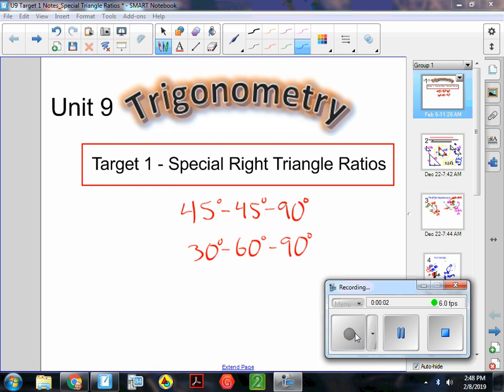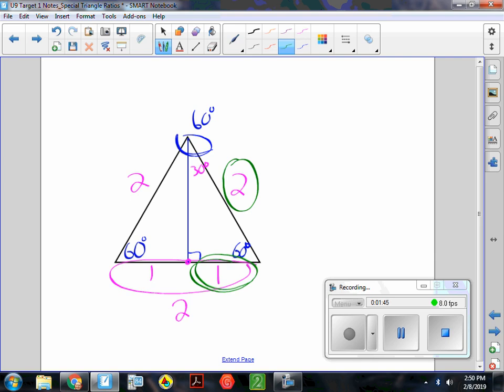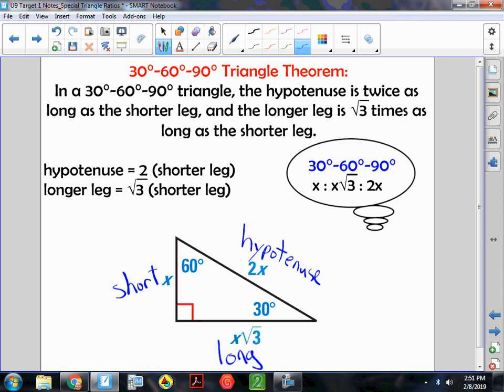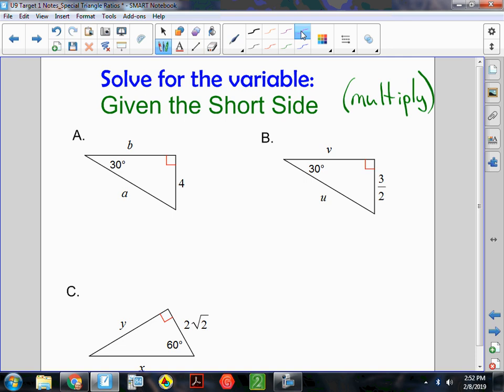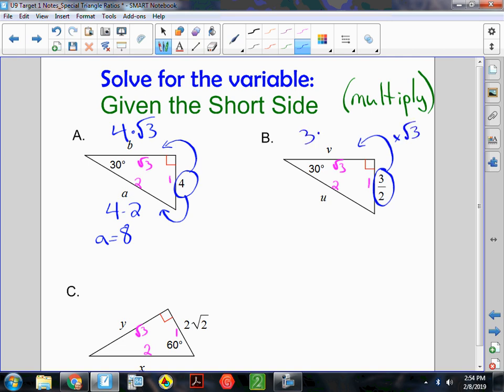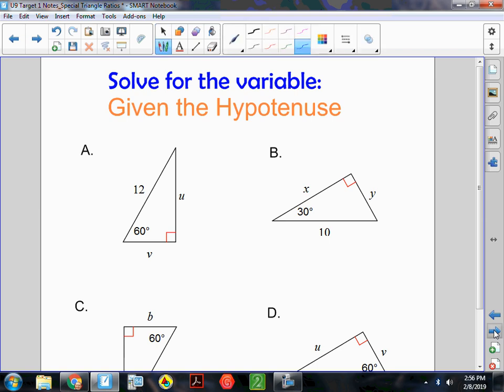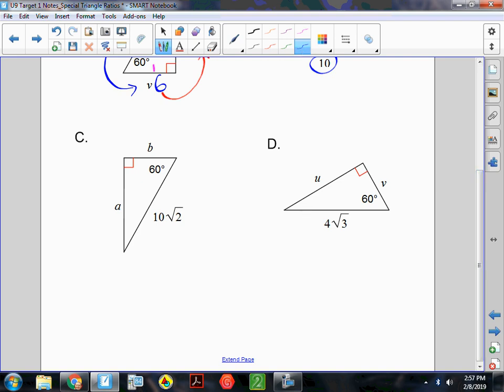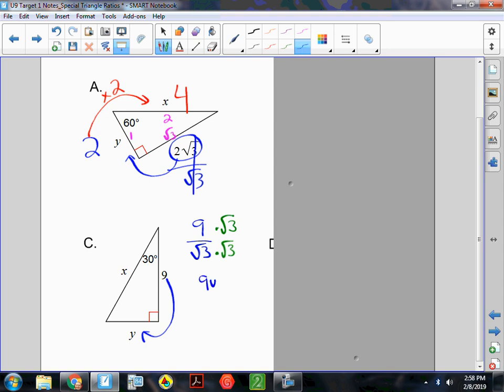U9 Target 1 part 2